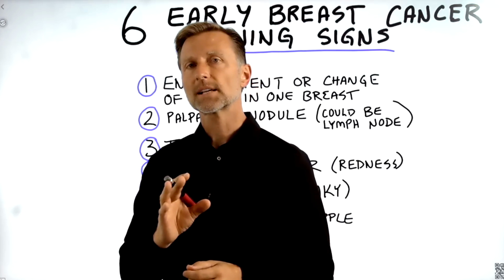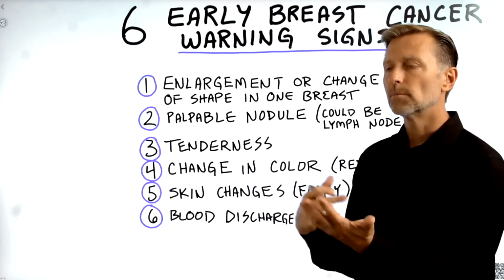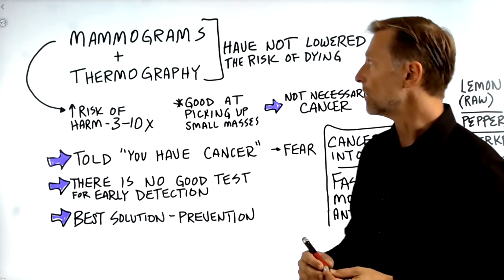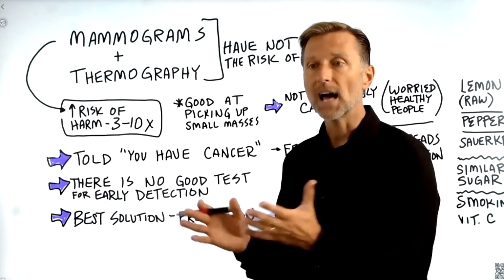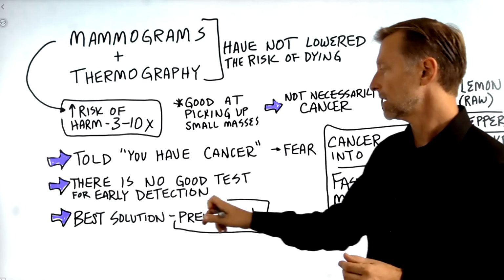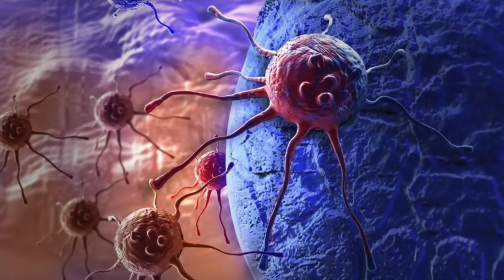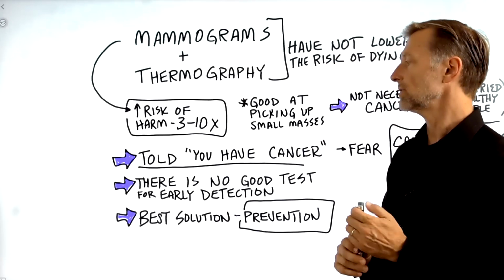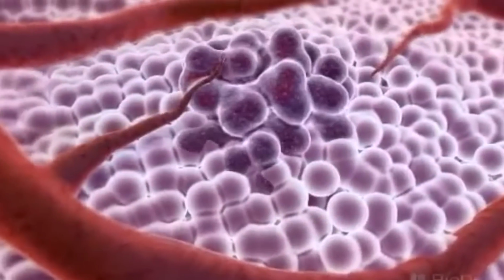6 Early Warning Signs of Breast Cancer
You need to be aware of these early warning signs of breast cancer. Check this out!

0:00 Introduction: Early signs of breast cancer
1:45 Mammograms and thermography
5:20 Breast cancer prevention
6:45 Learn more about the power of fasting!

Today I want to cover the top early warning signs of breast cancer. We’ll also discuss a few natural ways to help prevent breast cancer.

Top early warning signs of breast cancer:
1. Enlargement or change of shape in one breast
2. Palpable nodules (if it’s close to the armpit, it could be a swollen lymph node)
3. Tenderness
4. Change in color (redness)
5. Skin changes (especially around the nipple)
6. Blood discharge from the nipple

Even if you have one or more of these potential symptoms of breast cancer, it doesn’t mean you have breast cancer. There are other explanations for these symptoms, but it’s still worth getting checked out.

One of the best things to focus on is early breast cancer prevention. You would want to actively and aggressively do things to help prevent cancer. I also believe fasting is powerful for those who already have cancer.

Natural things you can do to potentially help prevent cancer:
 • Get on the Healthy Keto diet and do fasting
 • Consume cruciferous vegetables
 • Do what you can to lower your stress
 • Do what you can to decrease inflammation

I hope this makes you more aware of the early warning signs of breast cancer.